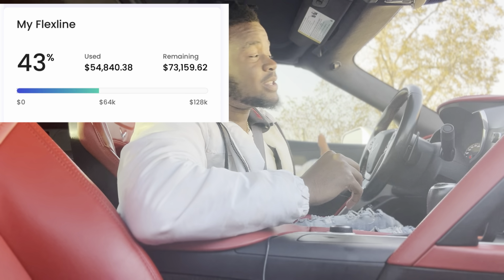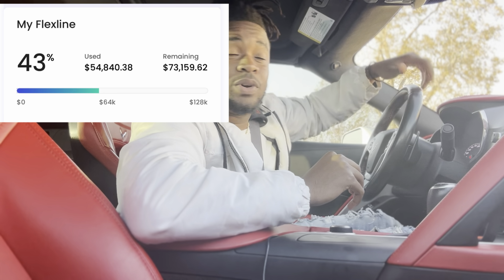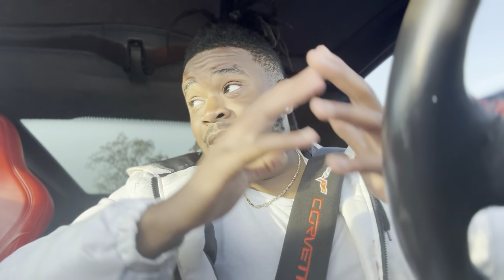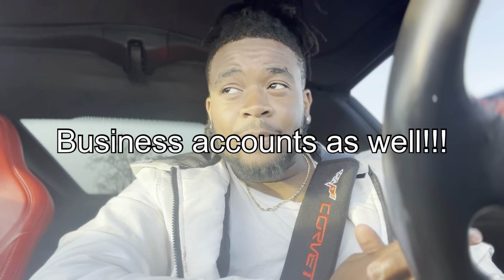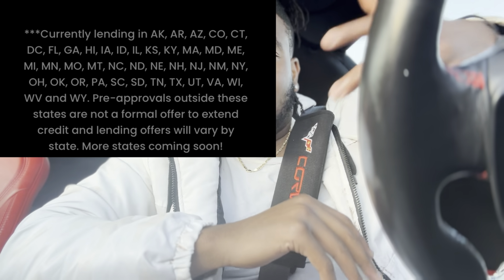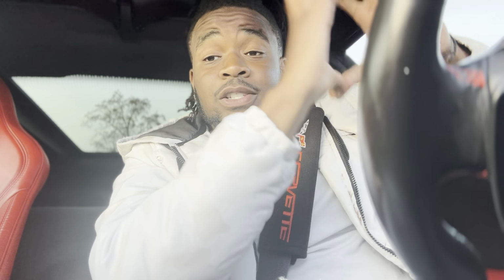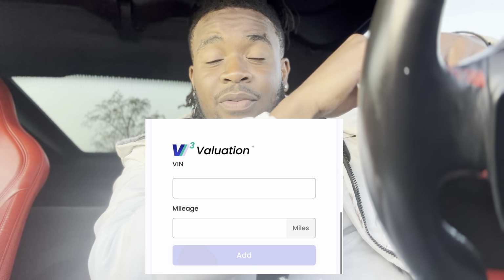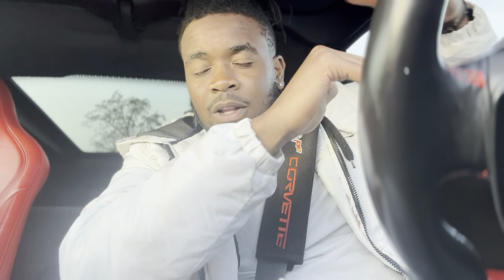$250k Carputty Line of Credit!! How I got it at 22 years old🔥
1️⃣. Book a 1 on 1 consultation 🙏🏾🙏🏾

4️⃣Learn how to use your credit to get $100k in funding🤑🤑